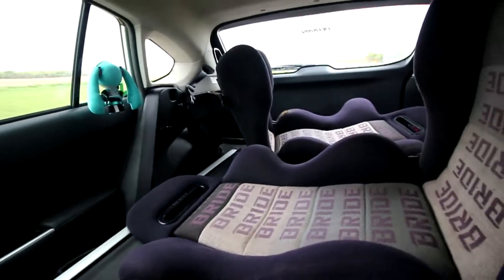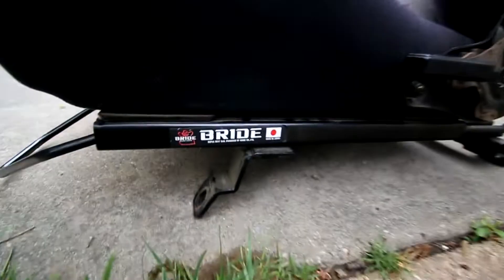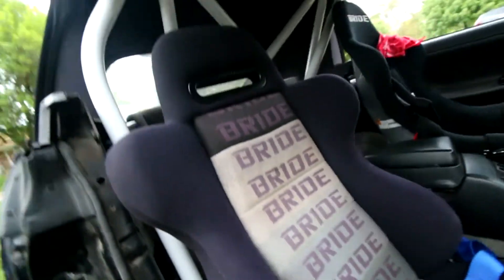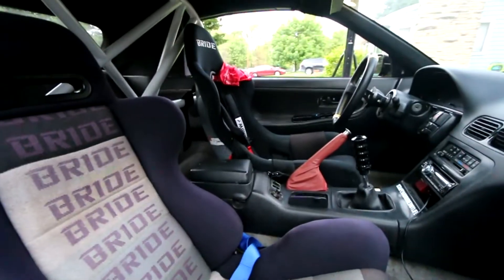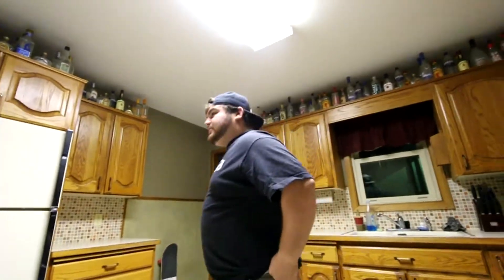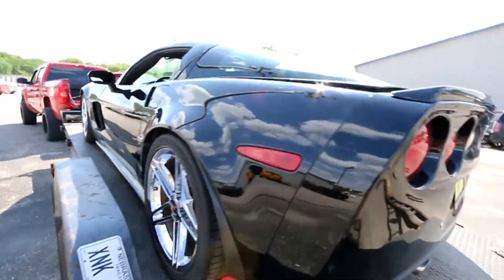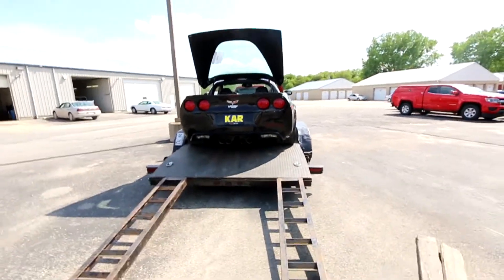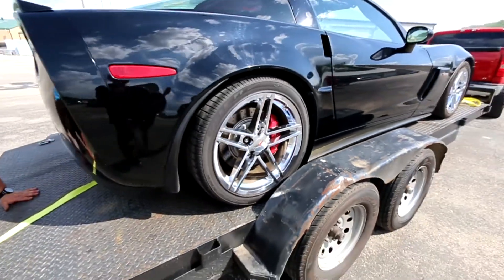John's New Corvette Gets HAILED on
Jake grabs some goodies for the 240, installs them, gets some new camera equipment, all before we make the long trek across Iowa to get to some random small town that has John's new car. Although he sold his subaru it's time he gets a taste for some good ol American V8 power. We try and make it back in time for the memorial O street cruise and instigate people to do some burnouts. John thinks that this new car means all his troubles will go away but his curse of having bad luck with cars doesn't seem to go away magically once he gets a v8...